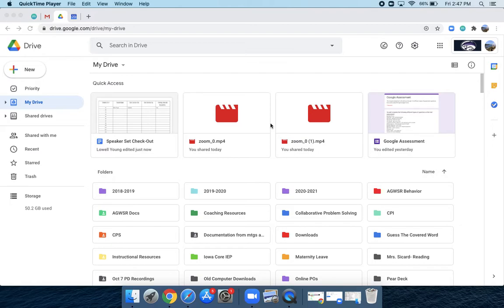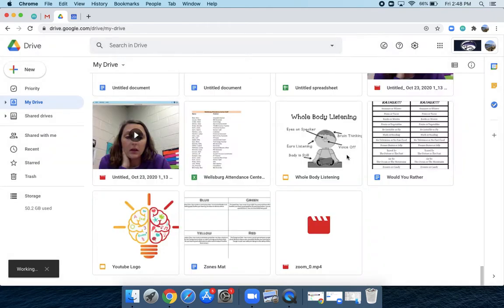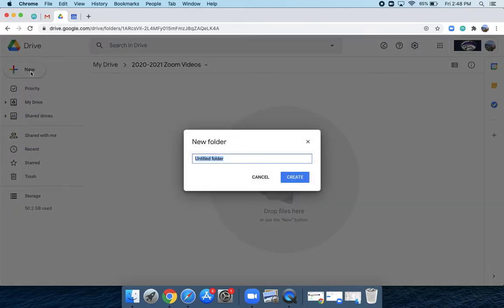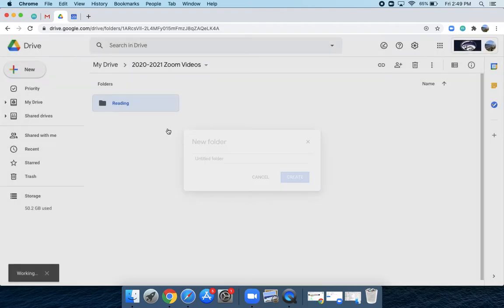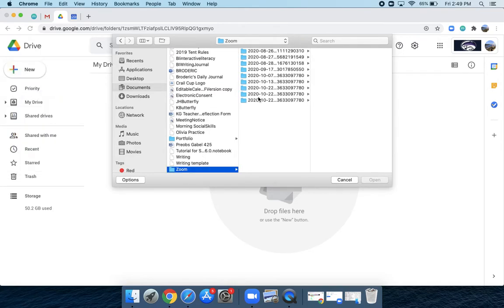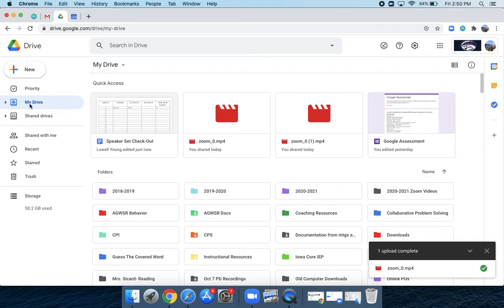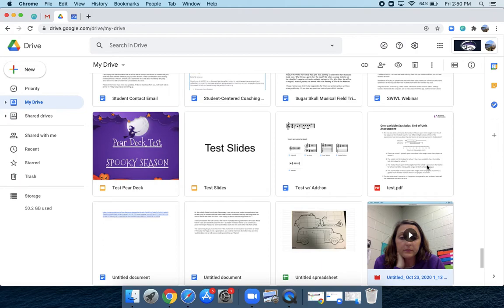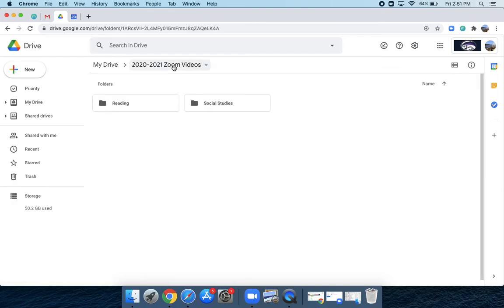Organizing Videos in Google Drive